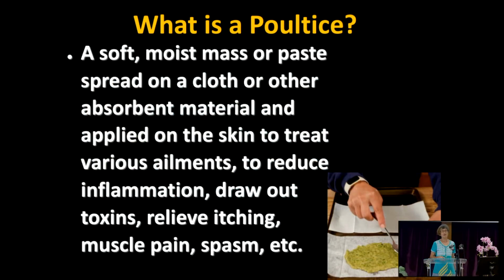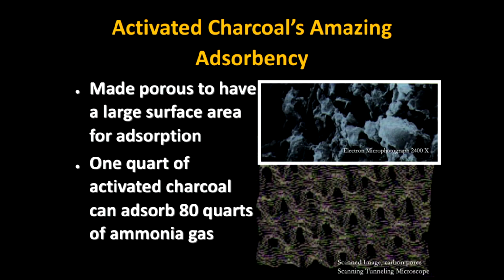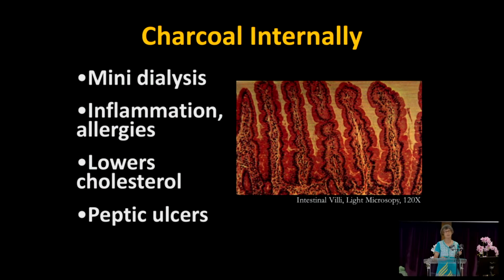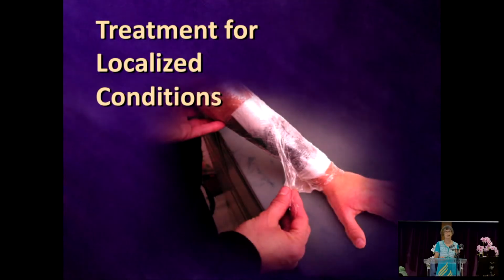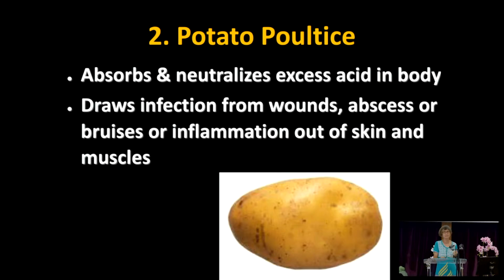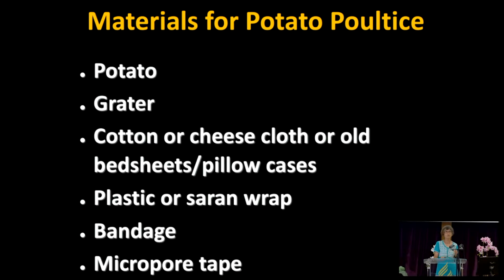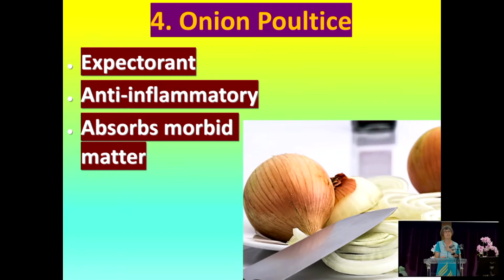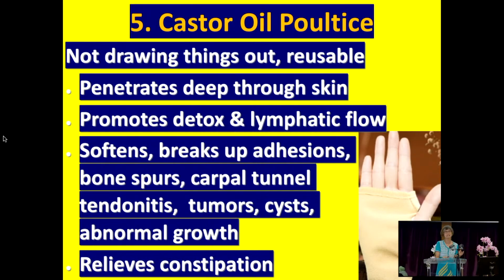6 October 2024 Talk on health remedy